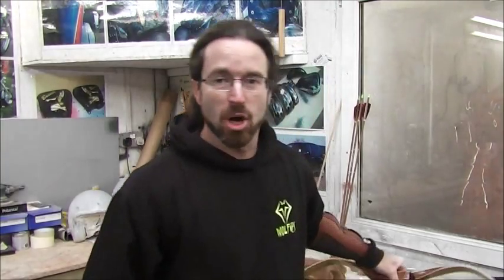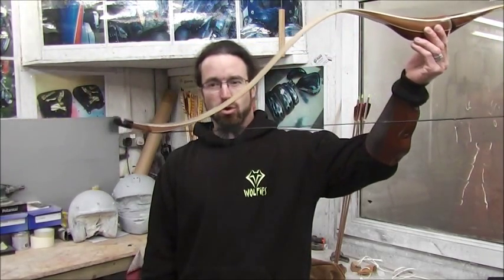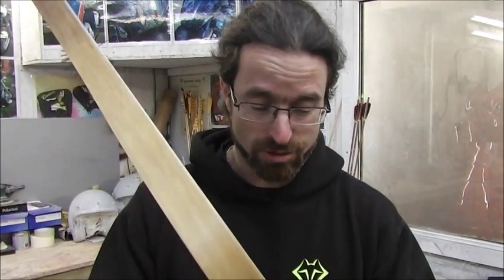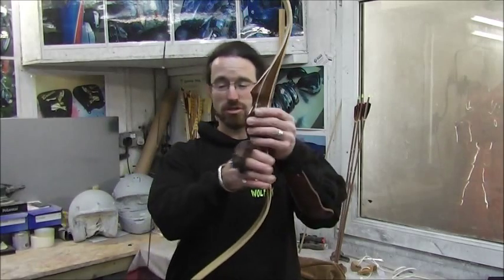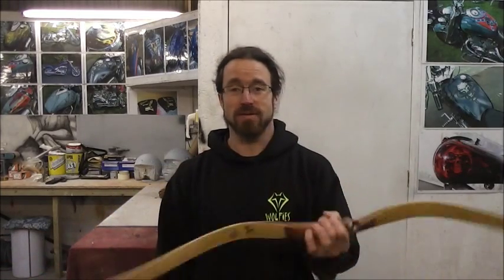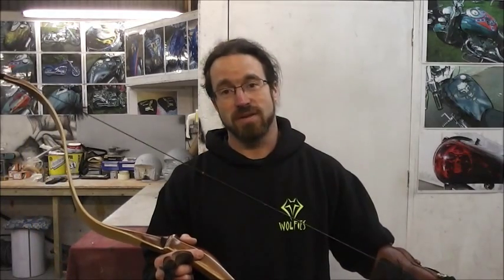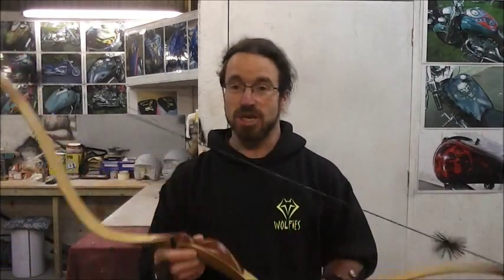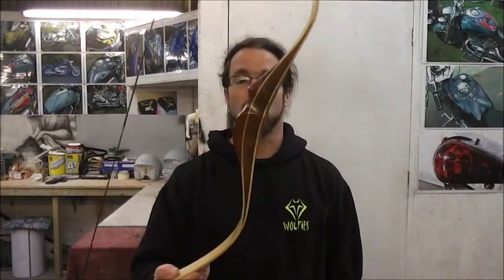PIERRE DE WET, CUPIDO BOWS, SCYTHIAN 2